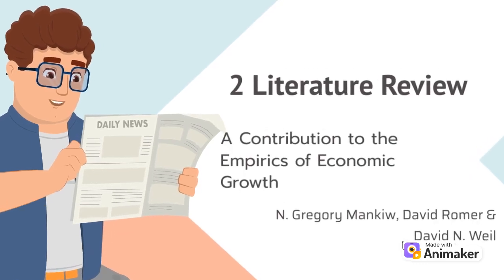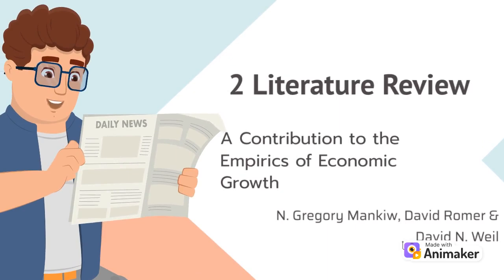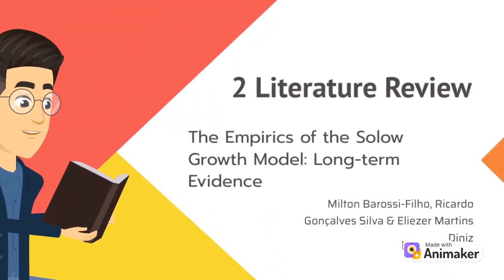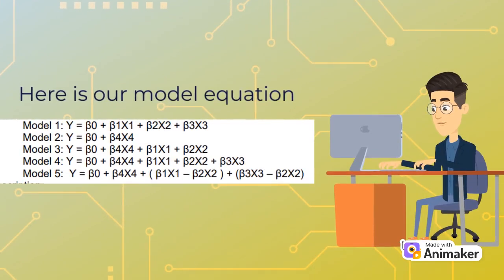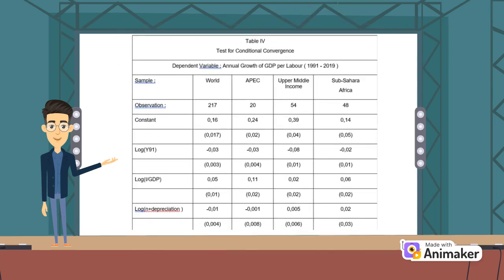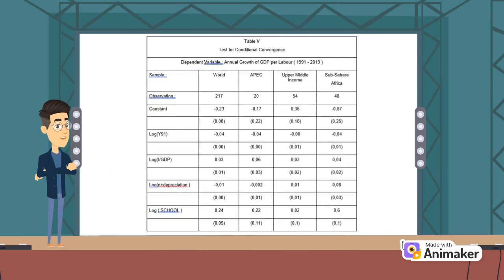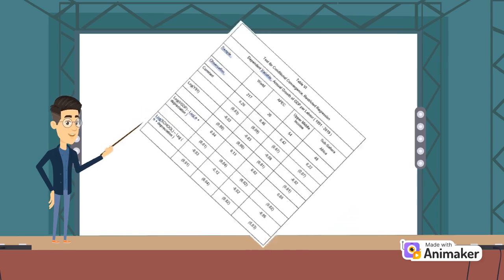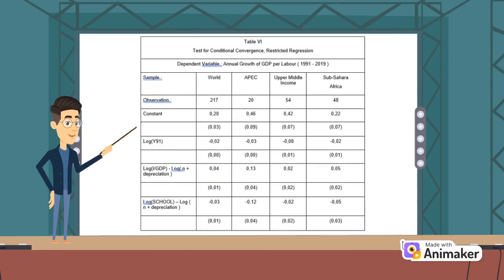A Modified Contribution to The Empirics of Economic Growth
Group 2 :
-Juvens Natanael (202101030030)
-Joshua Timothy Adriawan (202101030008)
Institution : Universitas Katolik Indonesia Atmajaya
Subject : Economics Development
Lecturer : Harry Seldadyo Gunardi